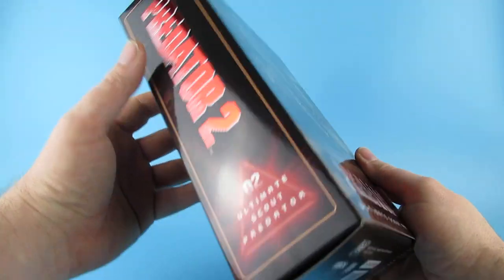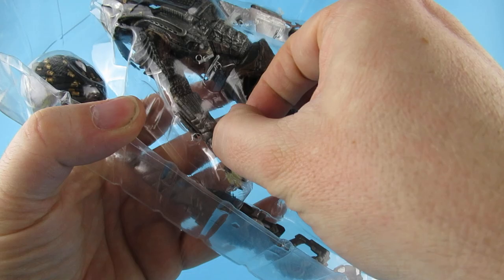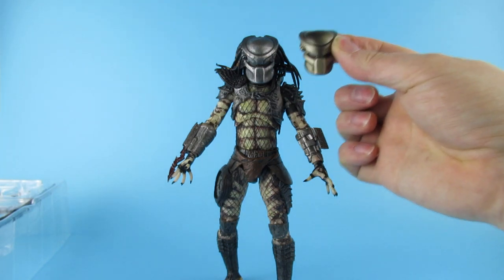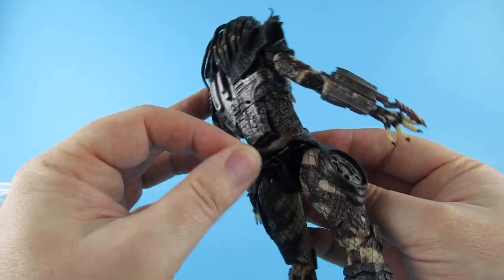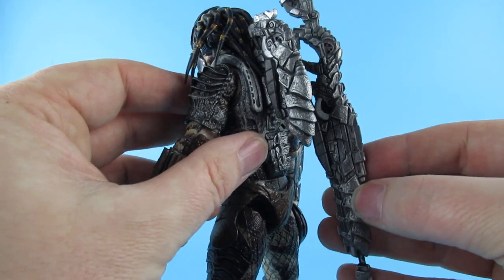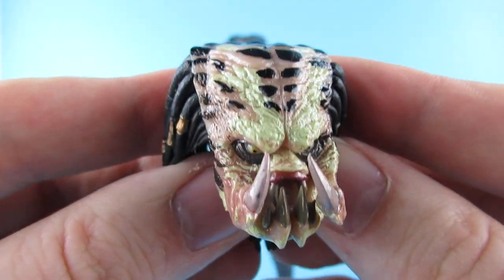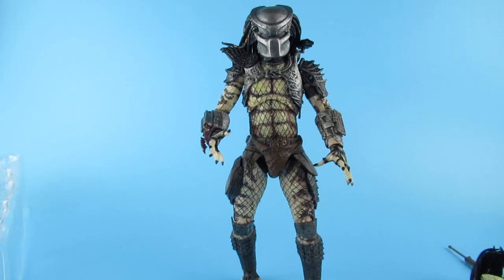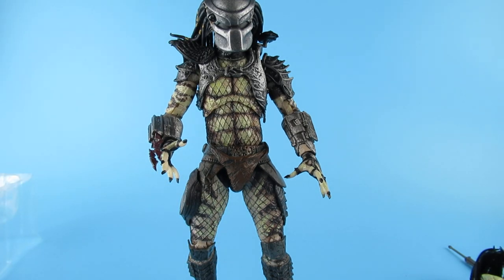Neca ultimate scout Predator action figure Predator 2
well this is the neca Predator 2 scout Predator action figure the real deal from neca and .its faulty stock !!! neca real need to check there quality control !! I have got this "real" one and a KO from aliexpress which I already reviewed !! later this week there will be a comparison video between the two. its going to be interesting !!